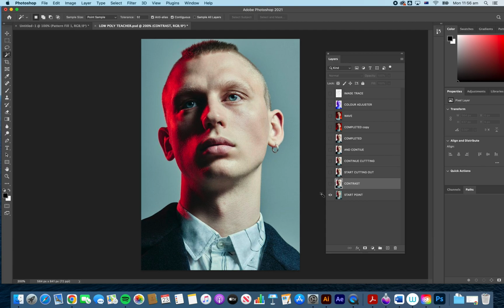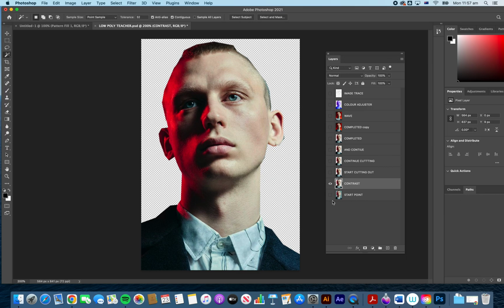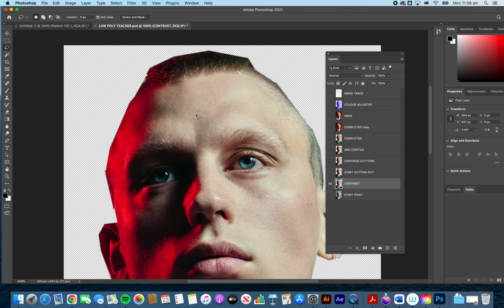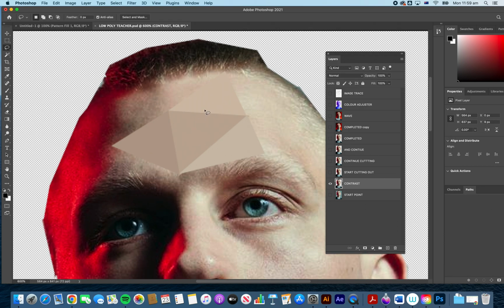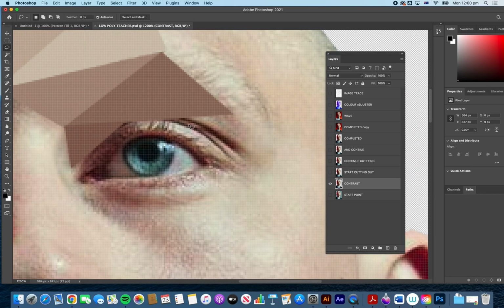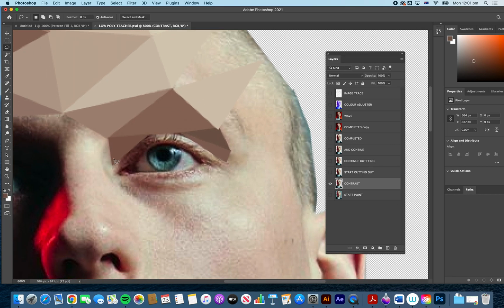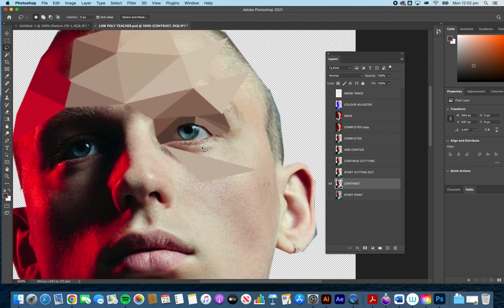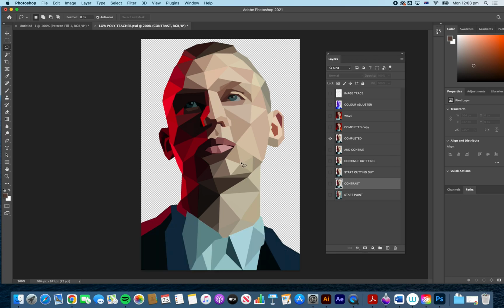Low poly art run through